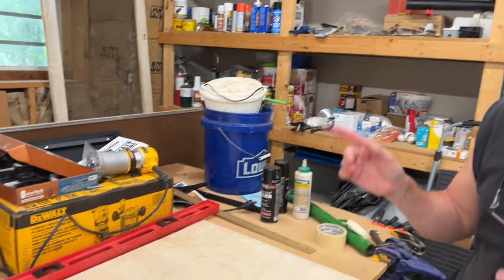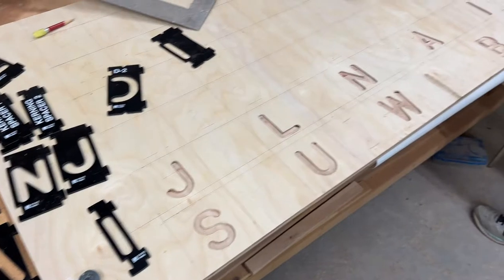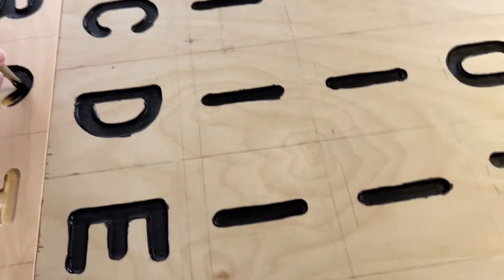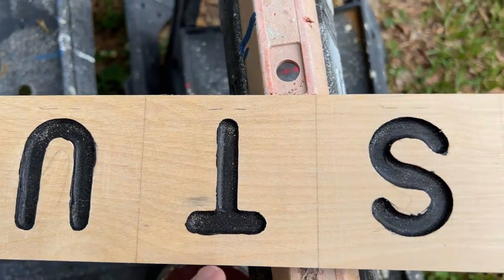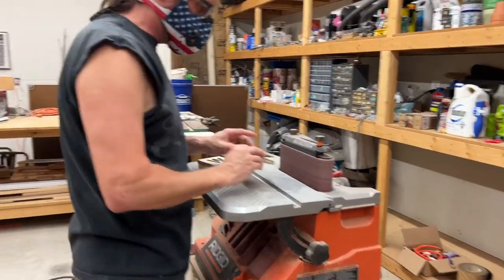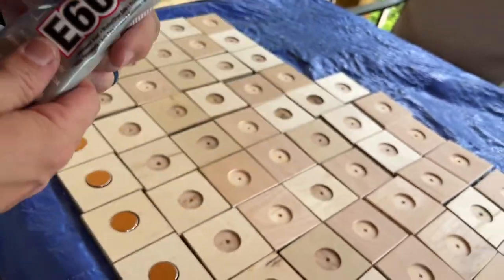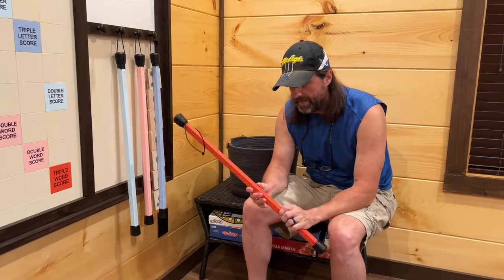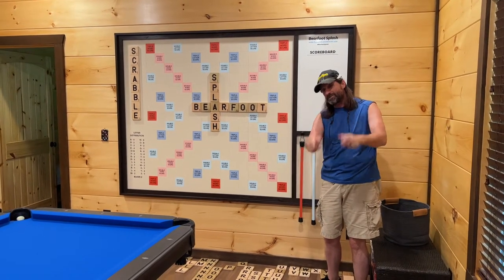How to make DIY Giant Wall Sized Scrabble Board Game - Part 2 - Making the Game Tiles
This is part 2 of how we built our DIY Giant Wall Sized Scrabble Board Game.  If you missed part 1 where we made the actual game board you can check it out here:

In this video, I go over how we built the all the letter tile playing pieces as well as how we built the tile holders to go with this game.

The blog post that sparked this build was posted by Jen Woodhouse at the following blog:

If you want to check out the cabin where this is located, you can check it out at:

Here are links to some of the things we used in this build:

Kreg Straight Edge Guide XL
Kreg Pocket Hole Kit
DeWalt Compact Router Kit
Rockler Sign Making Template
Rockler Router Bit for Sign Making
Magnetic Primer
10pc Neodymium Magnets large size
30pc Neodymium Magnets small size
Cricut Maker 3
Cricut Stencil Vinyl
Cricut Transfer Tape